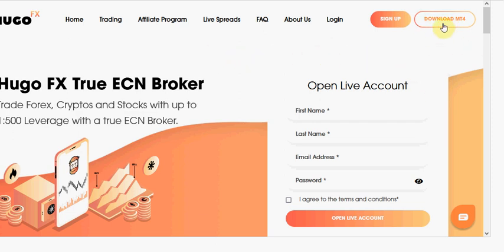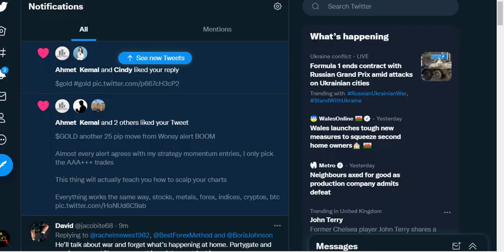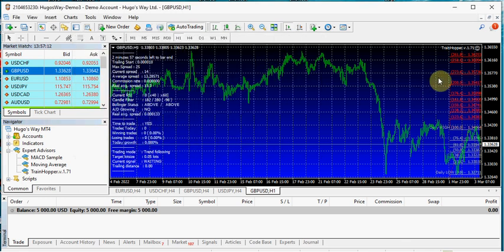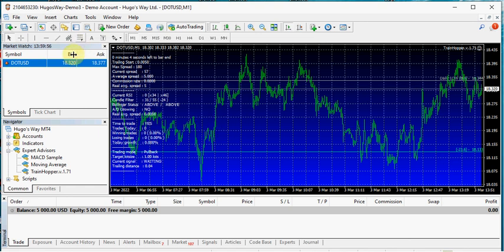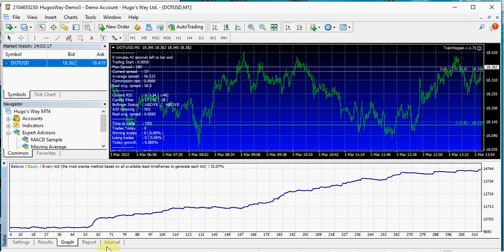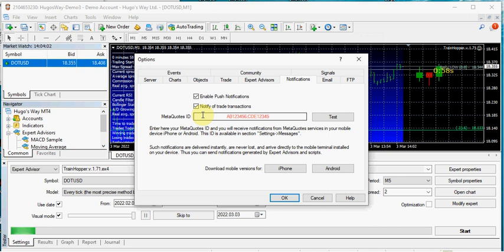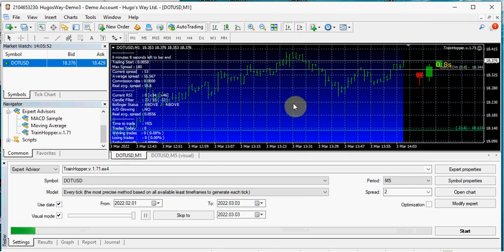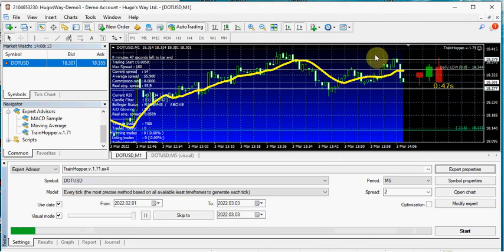How to install and run mt4 metatrader software and expert advisors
How to install and run a free metatrader trading terminal and run an expert advisor / trading robot / tradingbot in a few minutes. I also show how to use the mt4 strategy tester so you can back test your ea / expert advisor.
I am currently using the expert advisor to trade gold, forex, cryptos, btc, eth, indicies in a semi automated way. I send alerts to my mt4 trading app on my mobile phone.